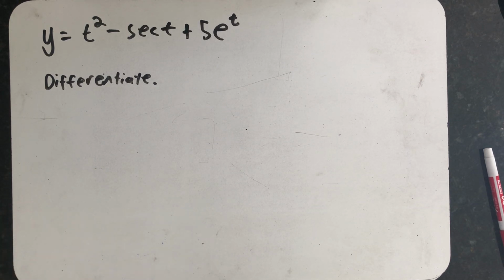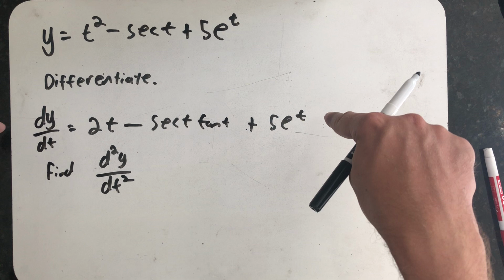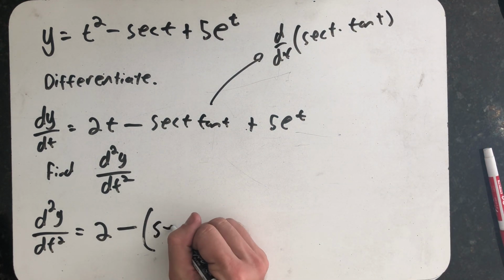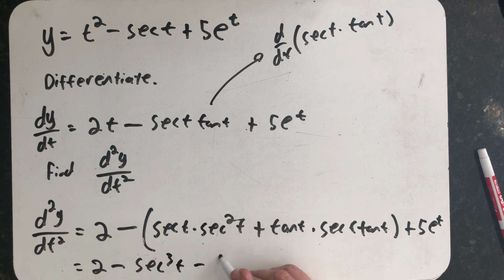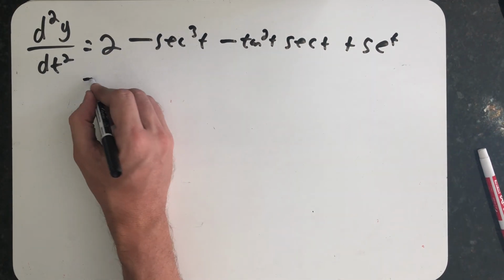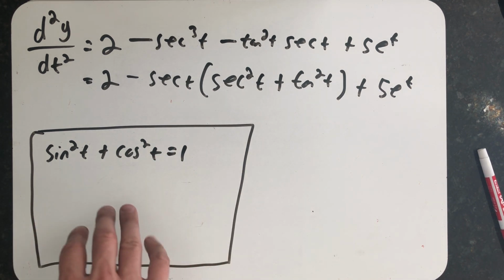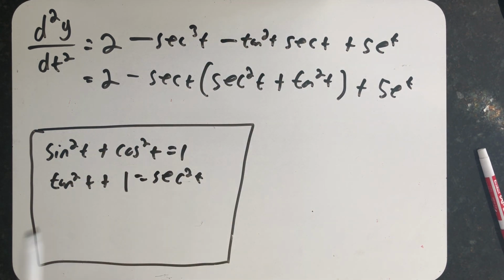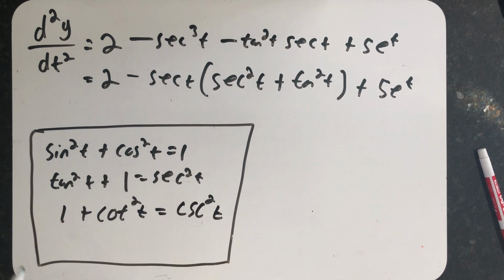Finding a second derivative